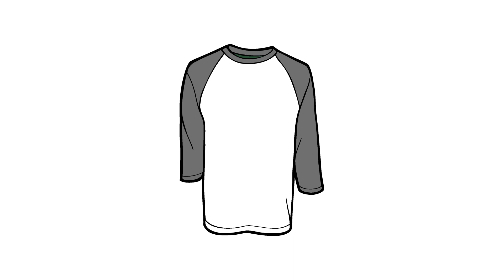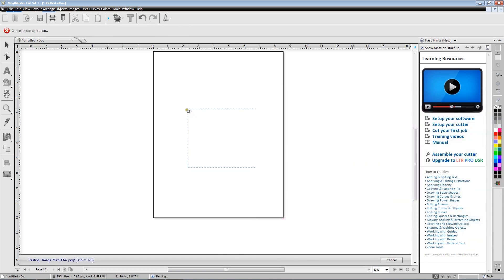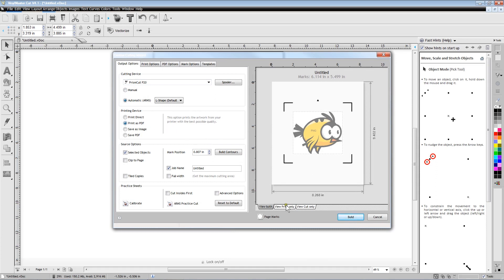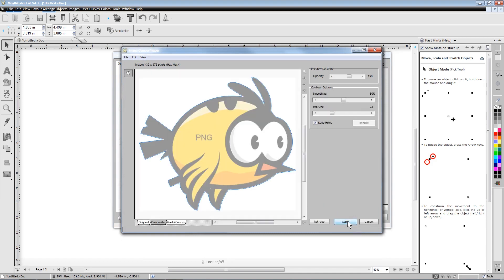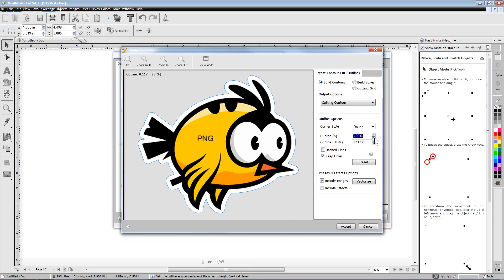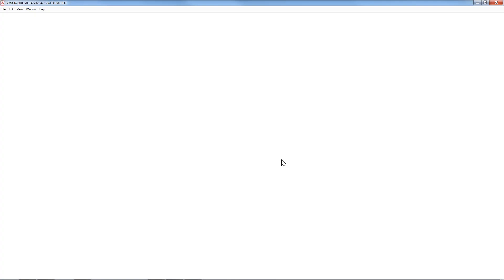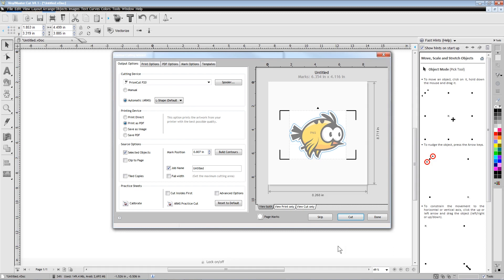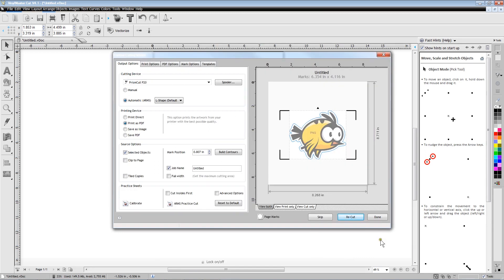VinylMaster - Print and Cut Contour Cut